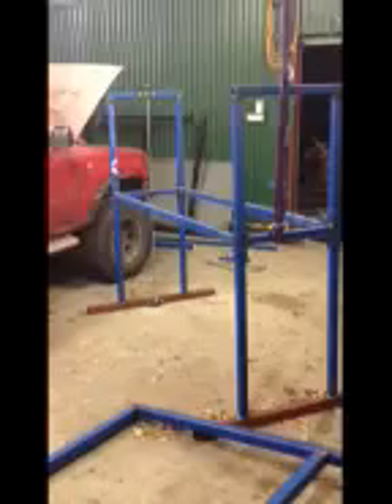How to build a Swing Blade Sawmill pt1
Initial construction phase